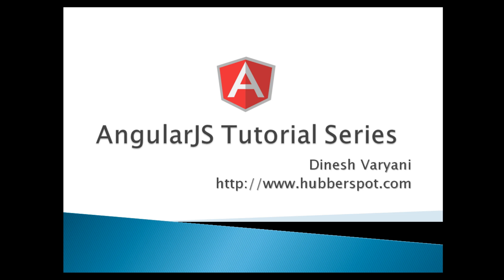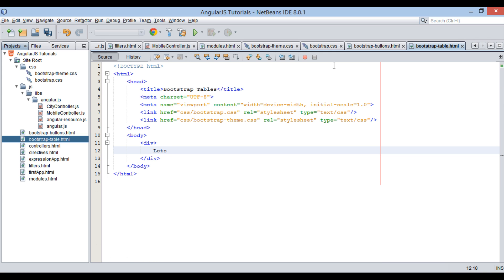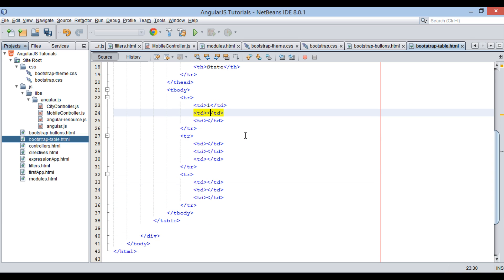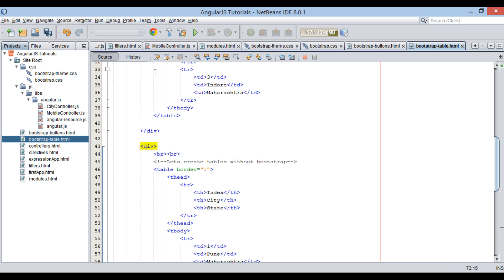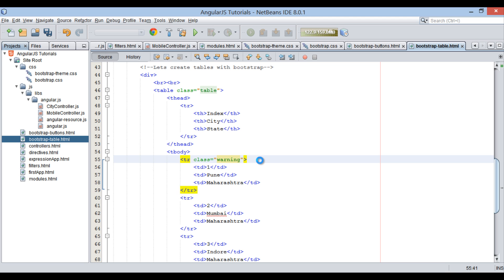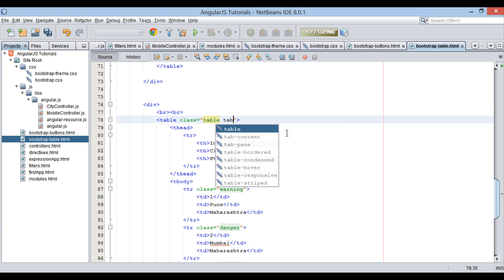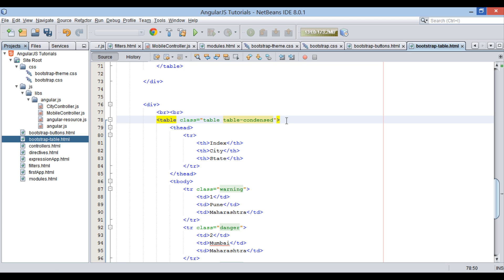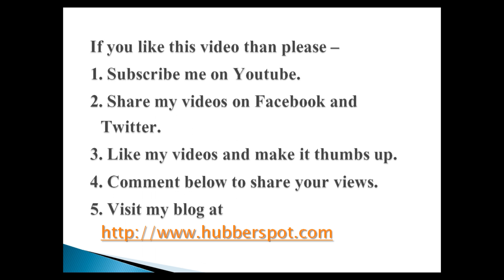Part 8 - Bootstrap CSS - Tables (AngularJS)